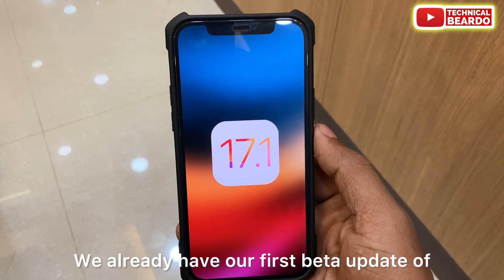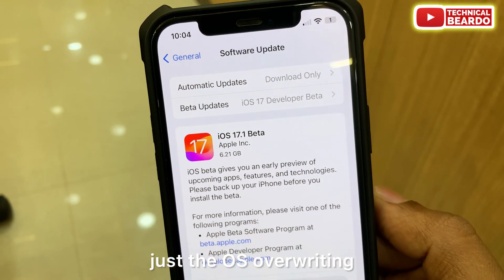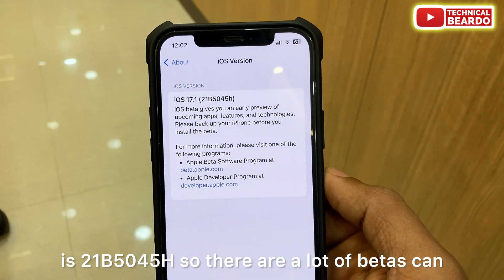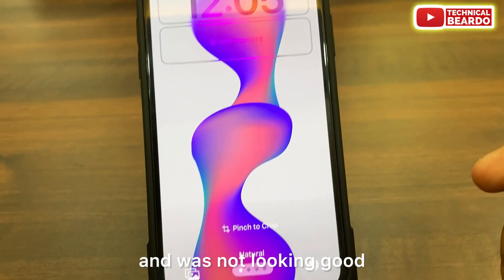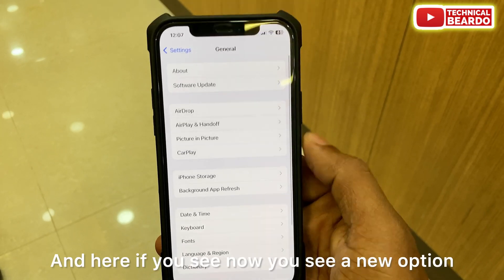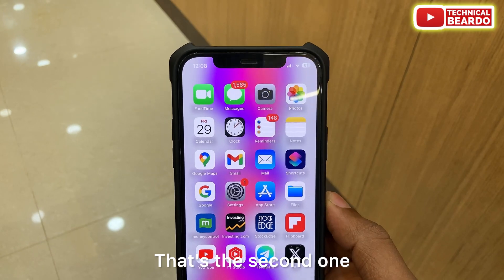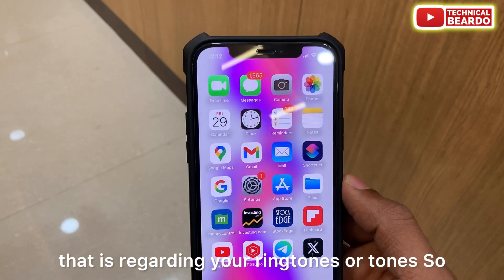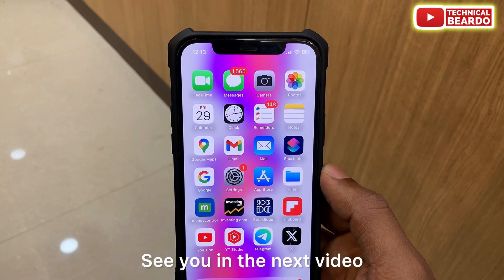iOS 17.1 Beta 1 Released : What are New Features in iOS 17.1 Beta 1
iOS 17.1 Beta 1 update released for iOS Developer Beta tester. Let’s see what’s new in iOS 17.1 Beta 1 update. iOS 17.1 Beta 1 update has multiple new features such as
iOS 17.1 Beta new features
1. Extend Wallpaper feature
2. Airdrop over Internet
3. Favorite button in Apple Music
4. Ringtones removed in iOS 17.1 Beta 1
5. Flashlight indicator in Dynamic island